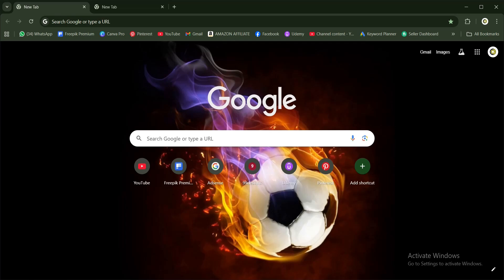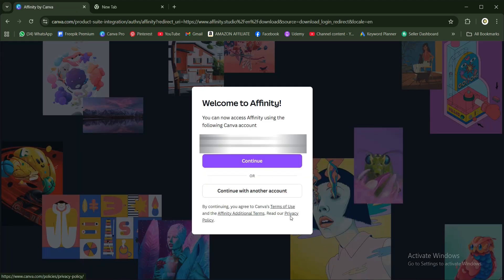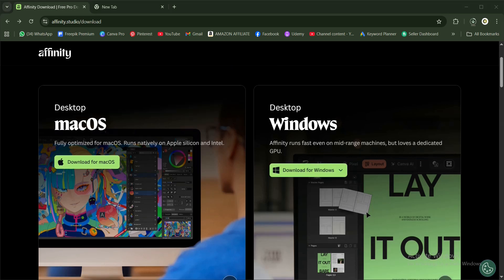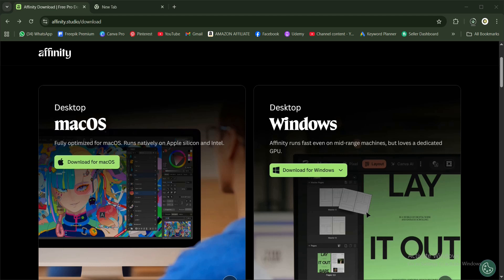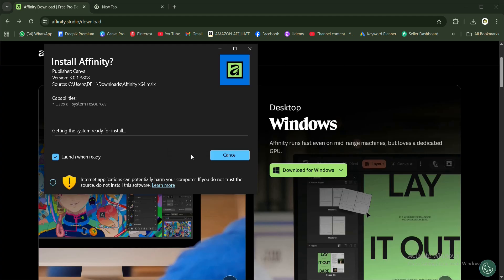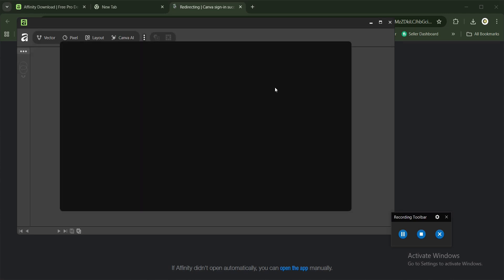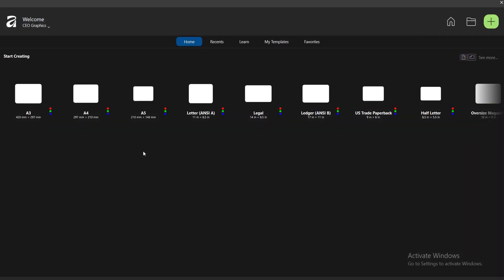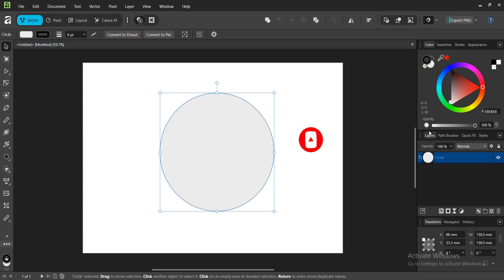How To Download & Install Affinity for FREE!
Learn simple and easy way to Download and Install Affinity by Canva for FREE! It’s very simple and easy to do.